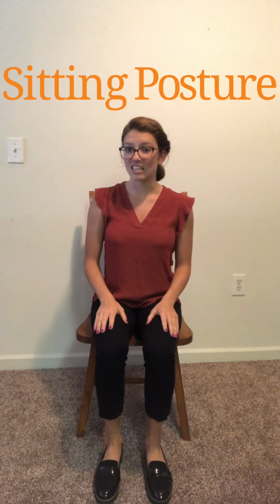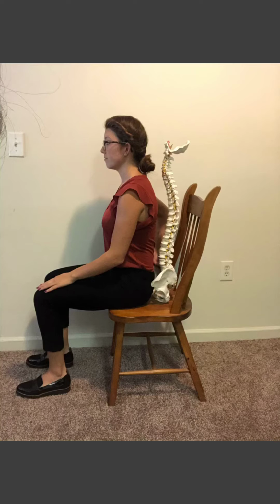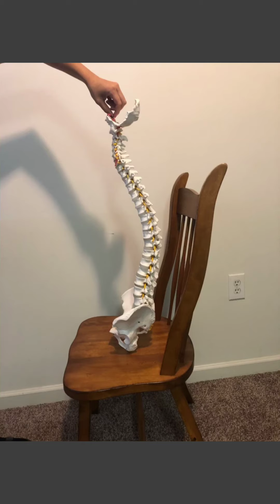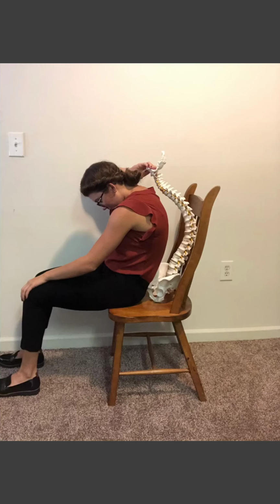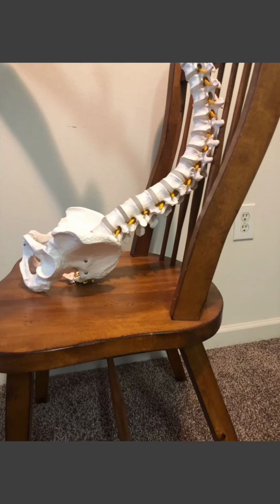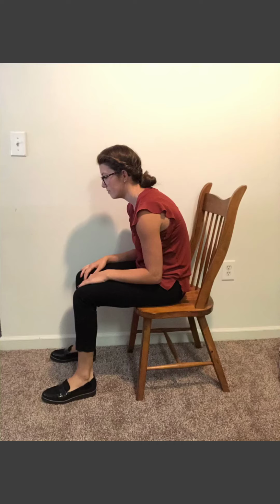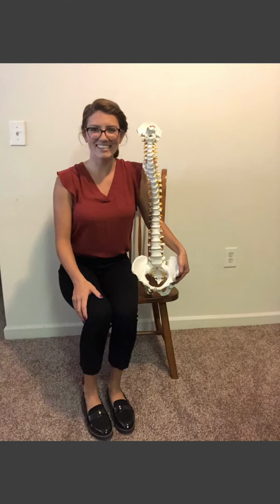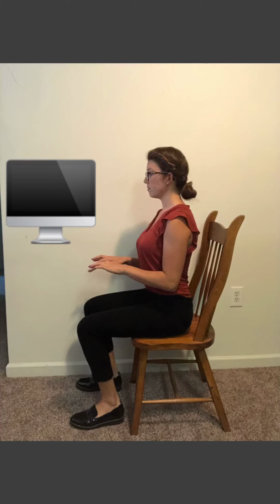Health Talk: Sitting Posture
Learn about the right and wrong ways to sit!